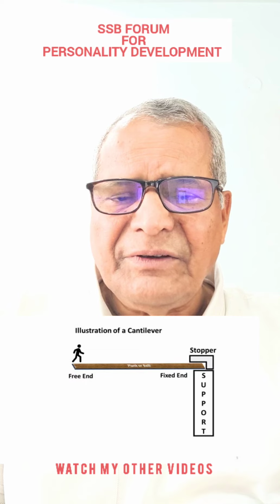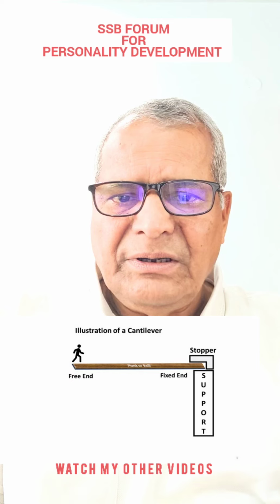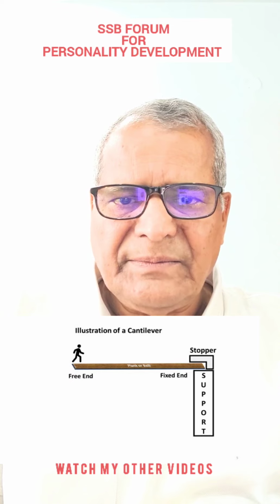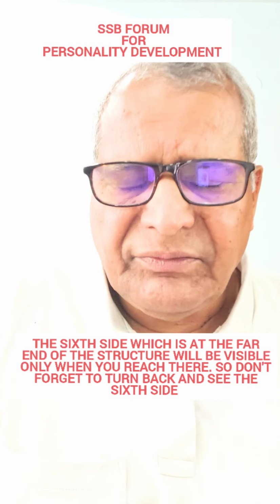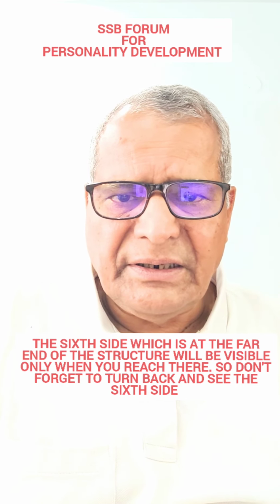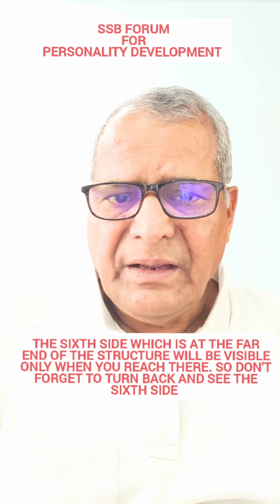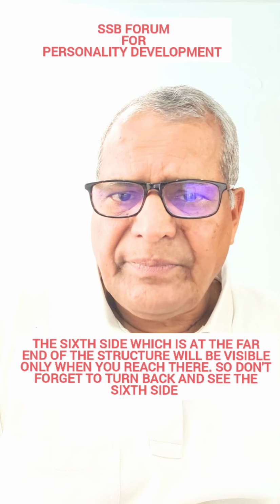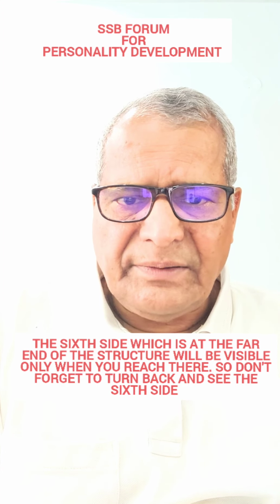YOU CAN DO IT AT HOME: WG CDR DR BHUVAN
There is no requirement to go to a coaching centre and spend thousands of rupees when by watching this video you can understand how to perform well in GTO outdoor tasks.

My videos will certainly help you in your personality development and SSB preparation.

You may join my Telegram group for latest updates through this open link:

Search me on Google / YouTube:
SSB FORUM

Link for my book 'ABC of SSB' is given below:

Wherever any image, photo or textual information has been presented in this video from open sources available on internet, the same is thankfully acknowledged with due credit.